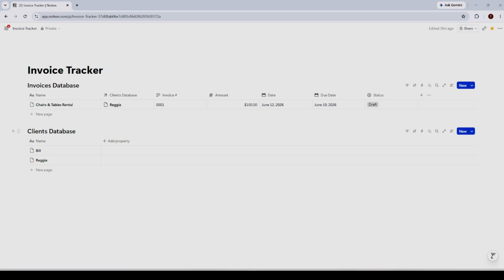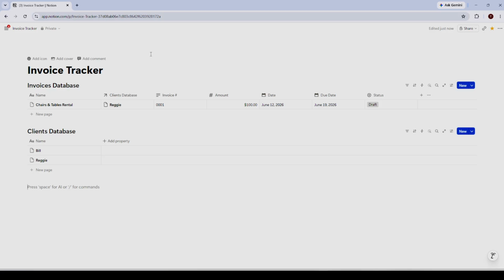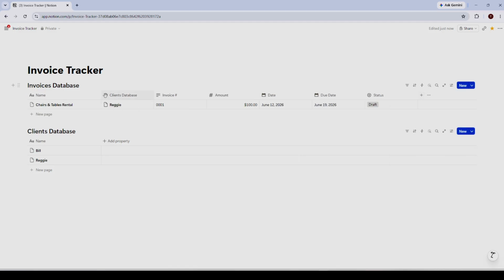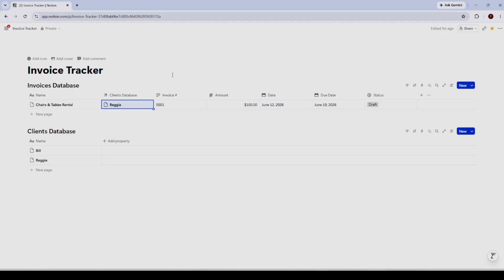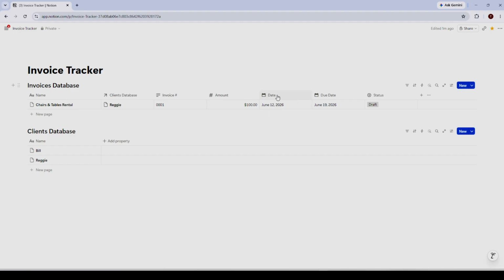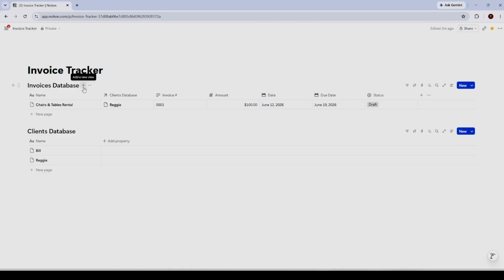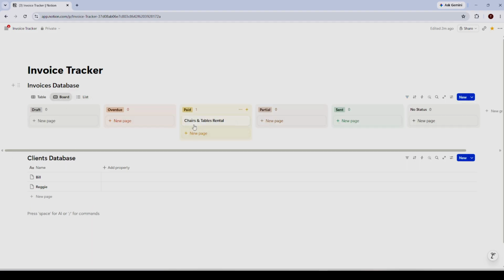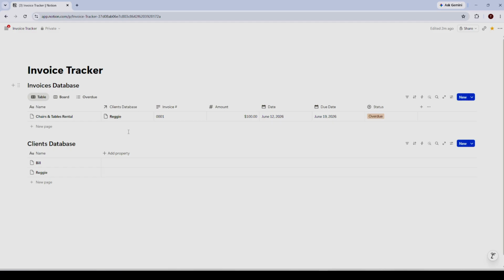Create A Invoice Tracker In Notion [Simplified]